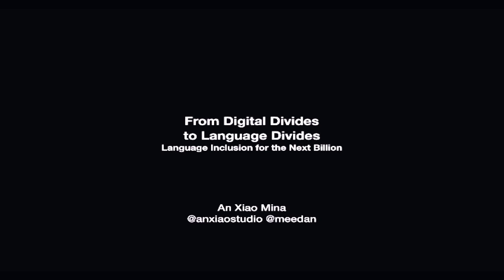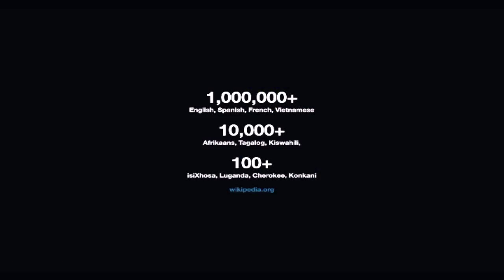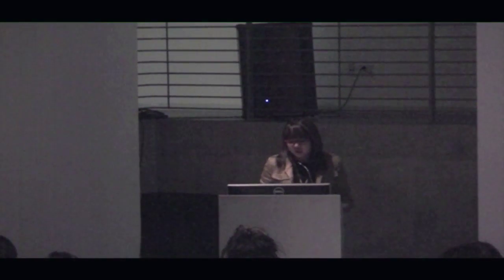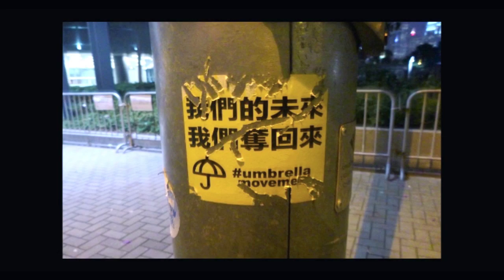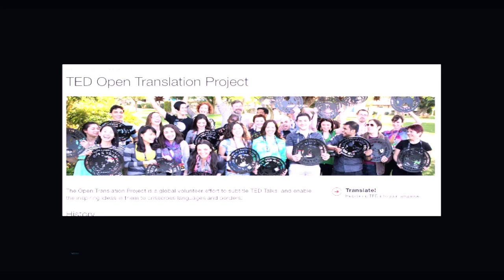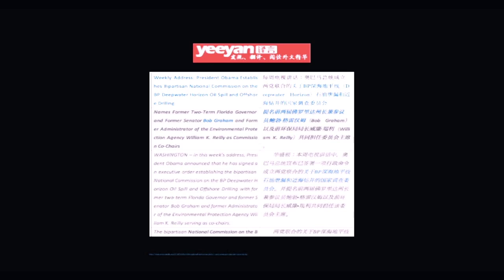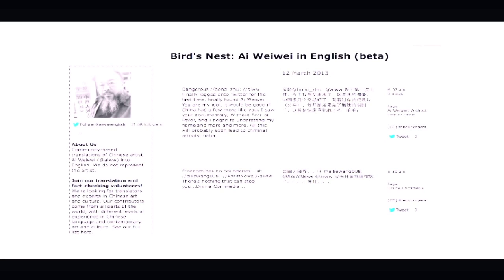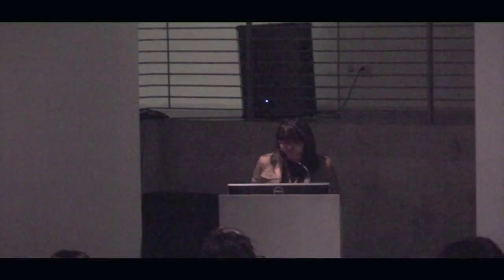An Xiao Mina - Biased Data: a Panel Discussion on Intersectionality and Internet Ethics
Biased Data: a Panel Discussion on Intersectionality and Internet Ethics

Panelists: Safiya Noble, An Xiao Mina, Marika Cifor
Moderators: Johanna Hedva, Casey Reas

Organized by hsinyu lin, peter lu, Sofia Staab-Gulbenkian, Lilyan Kris, and Echo Theohar at the voidLab.

Special thanks to the Processing Foundation and UCLA Design | Media Arts.

UCLA
Broad Art Center